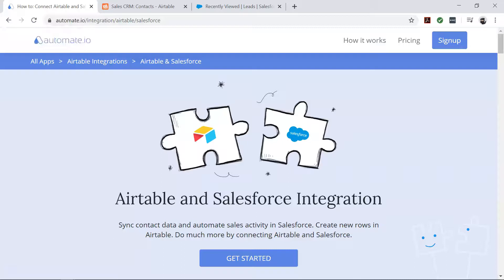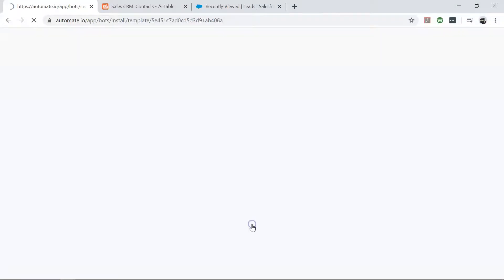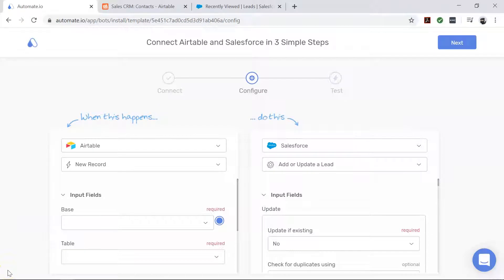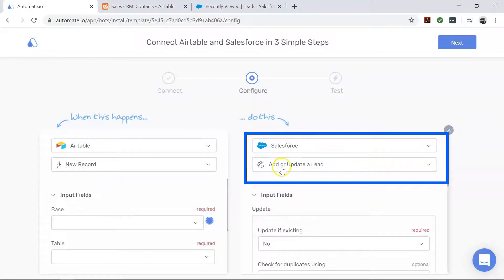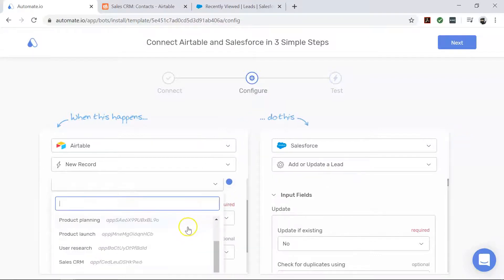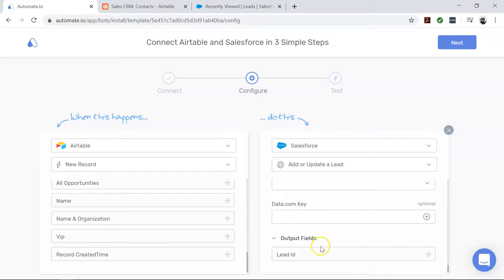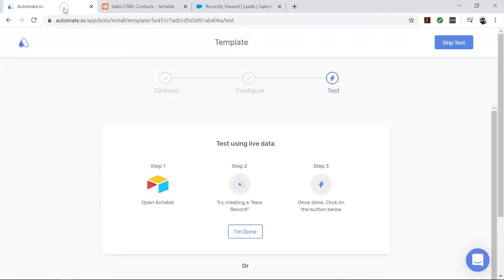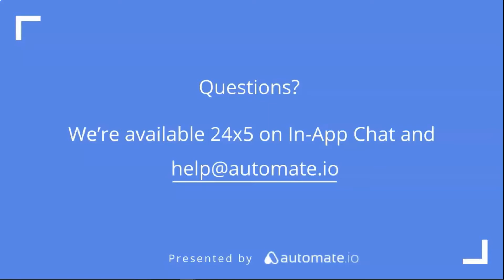Airtable to Salesforce Integration ⏰ Turn new Airtable records into leads or contacts on Salesforce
Use this template -

If you’re somebody whose job is to work with Salesforce leads, you should be spending more time trying to convert them rather than moving them from one app to another. But, if you need help with the latter, look no further than Automate.io.

It’s a simple tool that connects your favorite web apps and automates your tedious manual work so you can spend your time working on things that matter to you.

You will see the ‘Add Accounts’ screen. Here you will connect your Salesforce & Airtable accounts to Automate.io. Now, let’s enter our account credentials. We always keep your data secure with bank-level encryption. Alright! Our apps are connected. Now, let’s build this automation, also called a Bot.

First, let’s focus on Airtable. It is our trigger app, which starts our Bot. This Bot triggers every time there is a new record in your Airtable database. By the way, Airtable has a lot more triggers that can come in handy for other use cases.

Now, let’s move to Salesforce. It’s the action app that performs our desired action. In this case, we want to create a lead on Salesforce for every new Airtable record. However, you can modify this Bot and save each new Airtable record as a contact instead. And just like Airtable, there are a bunch of other actions in Salesforce that can come in handy for other use cases.

Time to map the fields that we want. You can map more details to Salesforce by taking the help of these additional fields.

We’ve now set up our bot. Click Done. And, test it out. Now, come back to your Automate.io dashboard. Alright, it looks good. Let’s check our Salesforce. There you go! Your bot will now run in the background and do all the work for you. You don’t have to do it manually anymore.